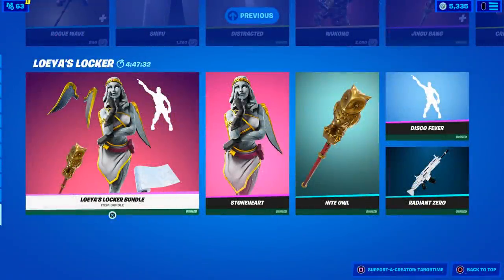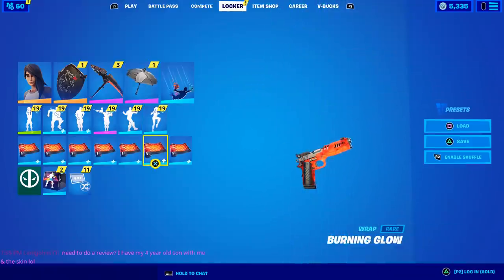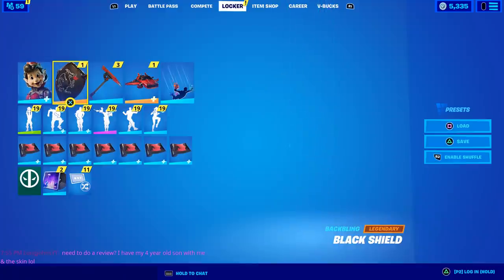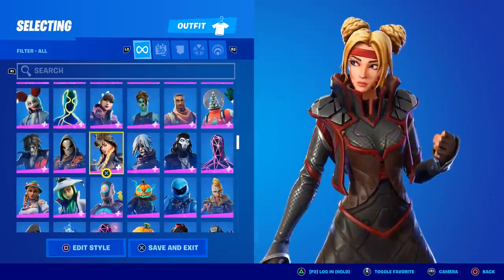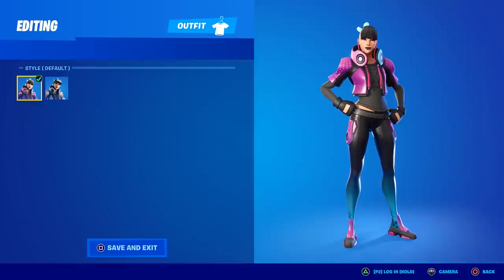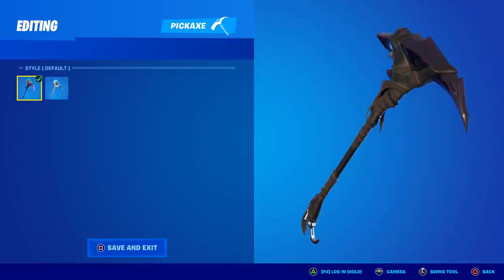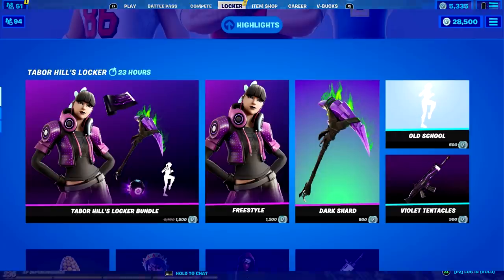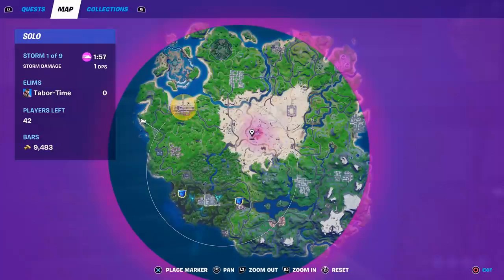This Would Be My Ideal Locker Bundle (Tabor Hill Locker Bundle Concept)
If I ever were to get a locker bundle, this is how I would make it.